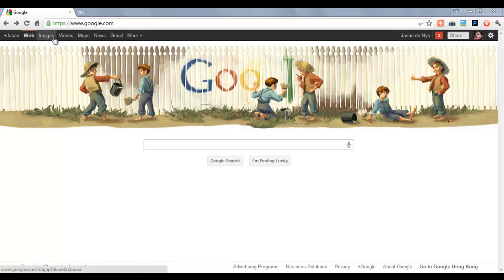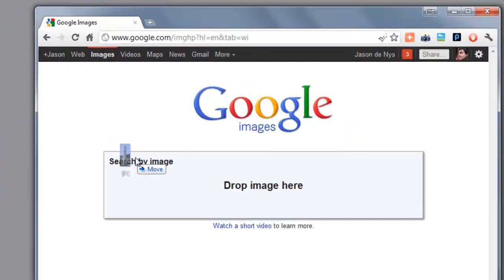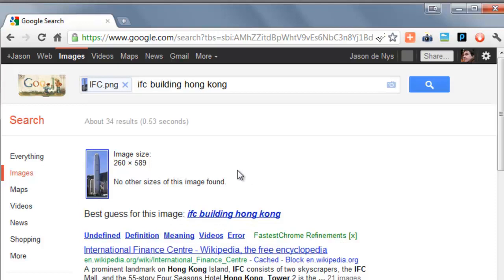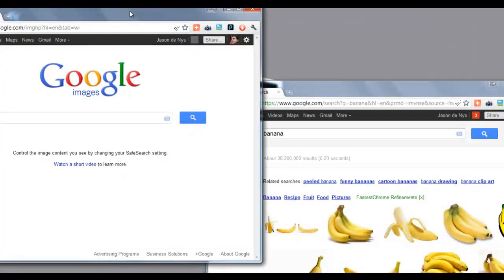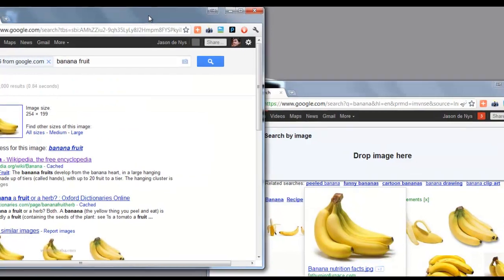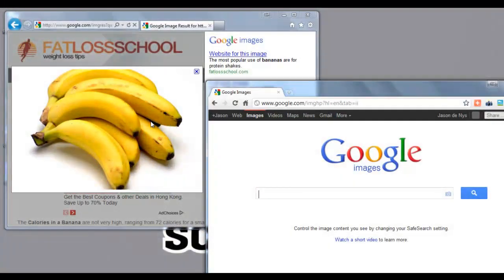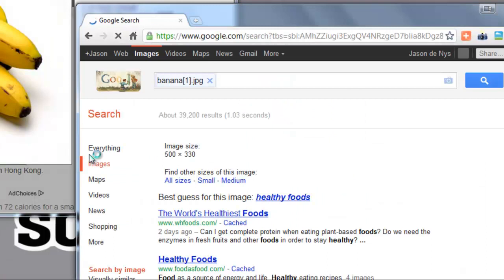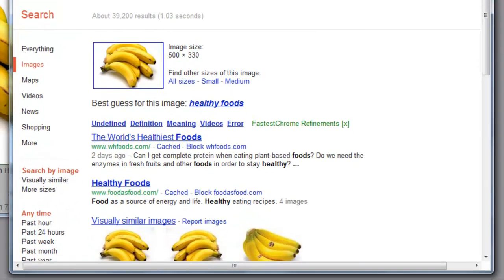Google: Image search drag-and-drop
Many people are unaware of the drag and drop functionality of Google image search